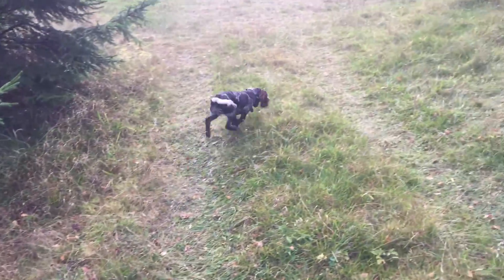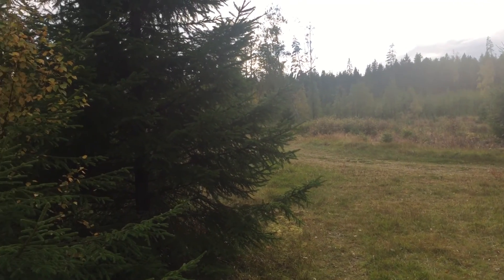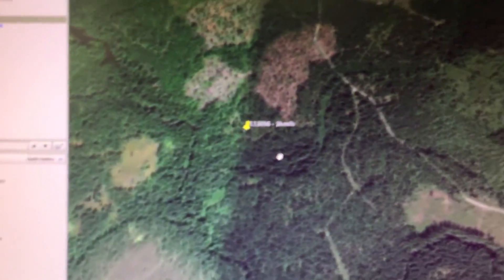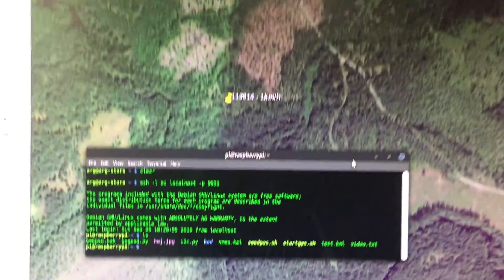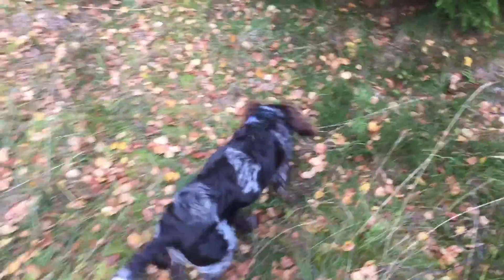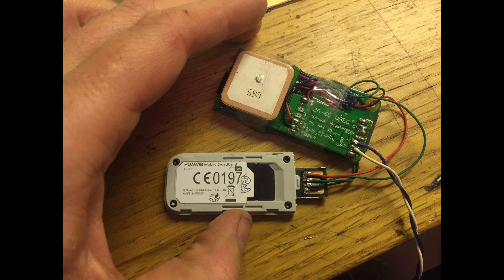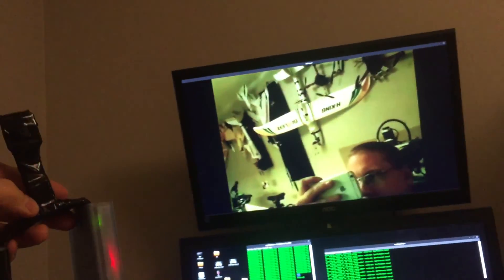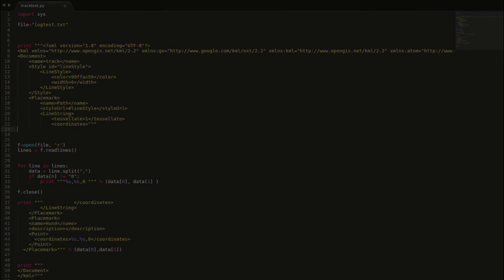Hunting dog GPS project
A project i am working on for my friend Chicken and his dog Stella.
A live dog tracker, viewable over the internet in google earth, on computer and smartphones.  Made of raspberry pi zero, gps module, 3G modem and now a camera module, and tape, lots of tape for this prototype.. Bash script and python code also included :-)